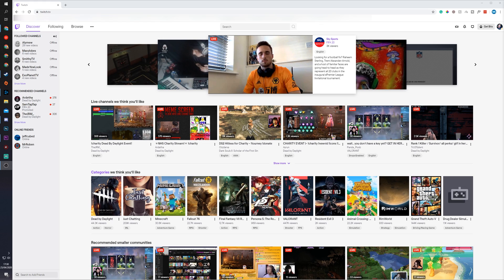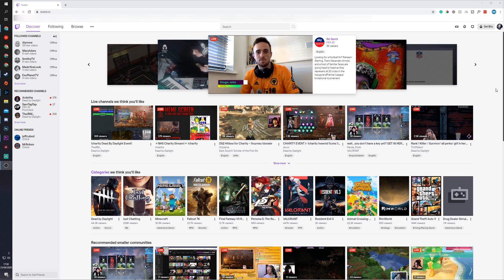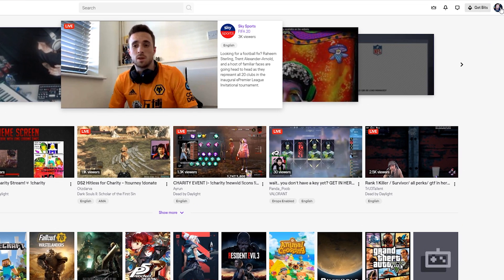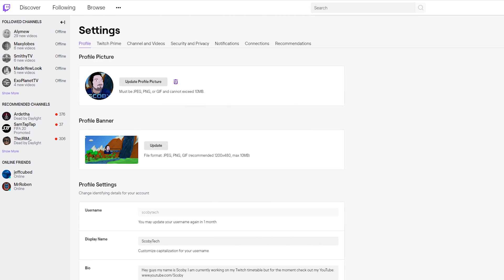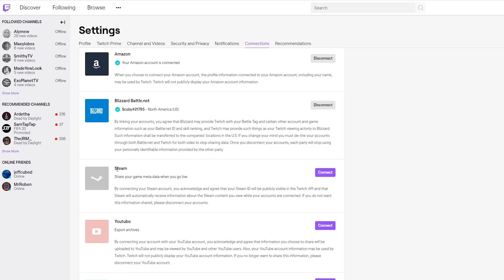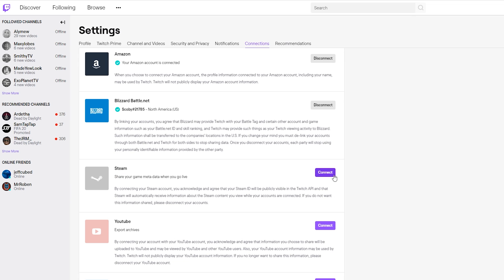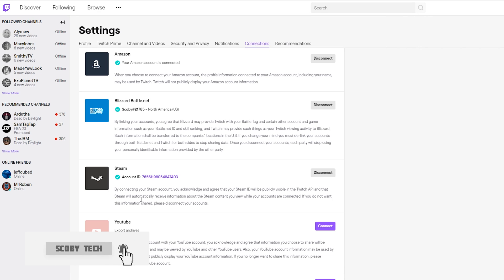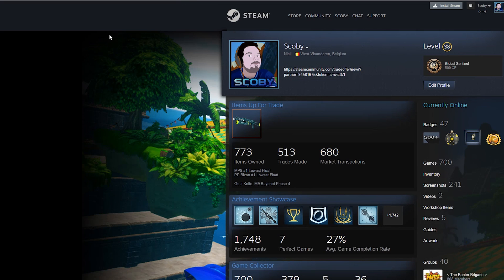How to Connect Twitch with Steam!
Hey, guys, my name is Scoby Tech and in today's video, I am going to be showing you how to connect your twitch account with your steam account!